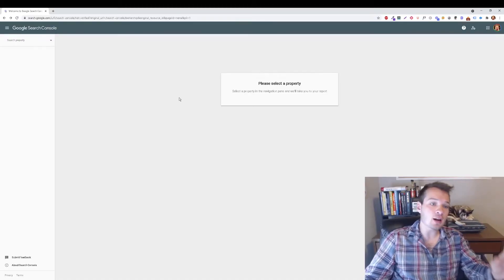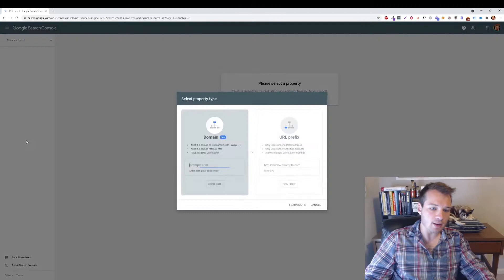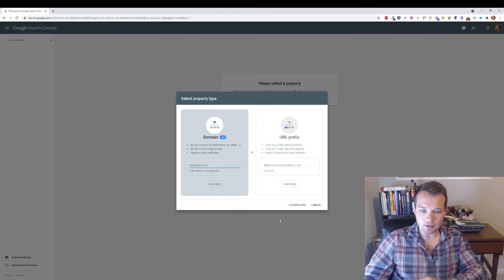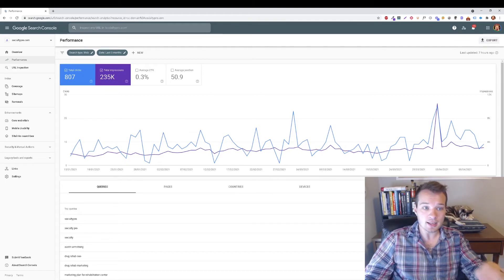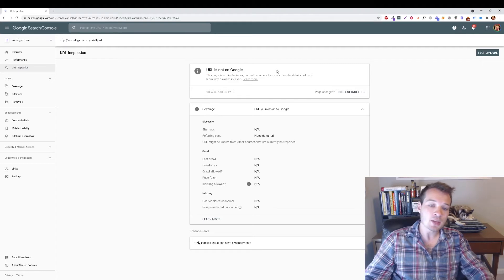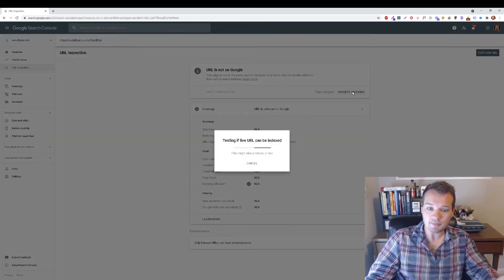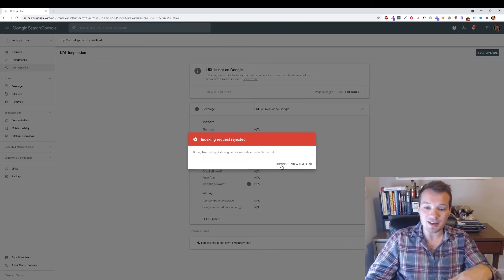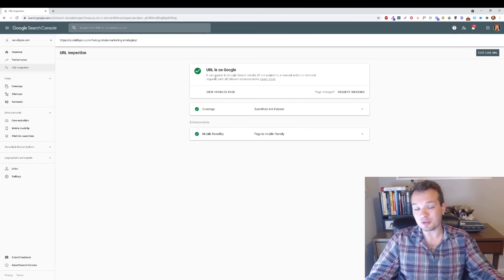How To Index Your Website In Google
Is your website not showing up in Google search? Here's how to index your website in Google, FAST!

In this video you will learn:
1. How To Index Website In Google
2. How to easily set up Google Search Console